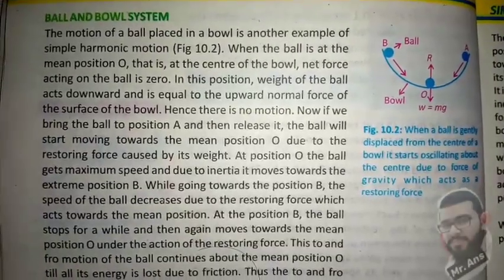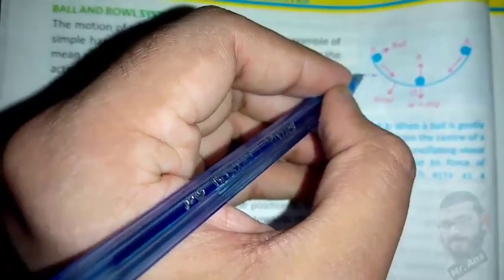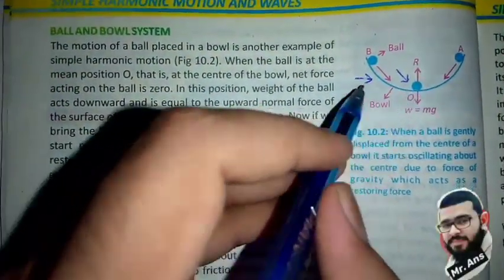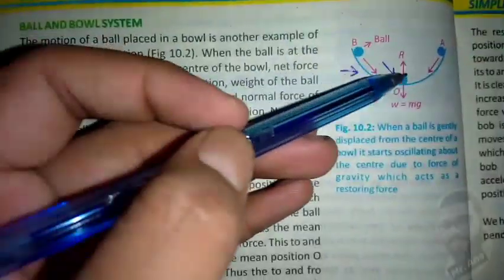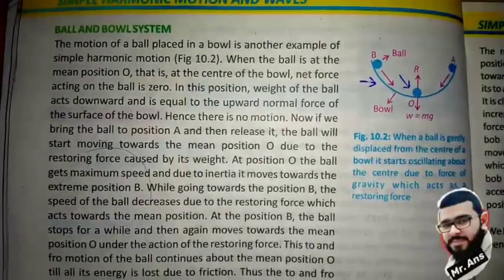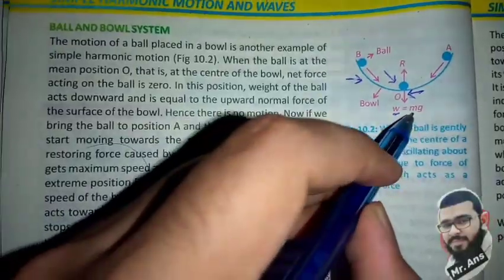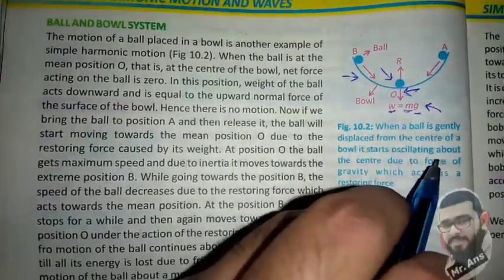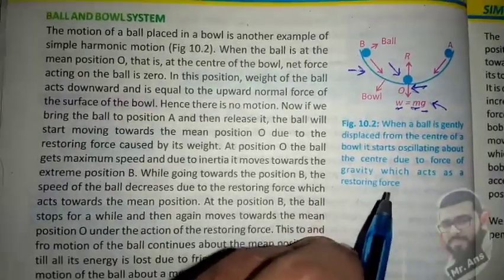Ball and Bowl system , Simple Harmonic motion , Ball and Bowl in Physics, Restoring force in Physics